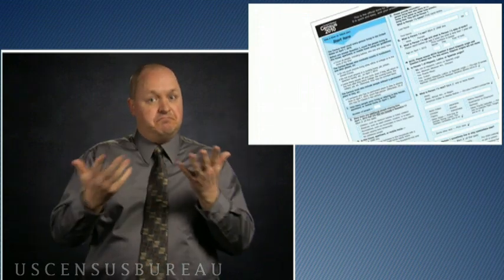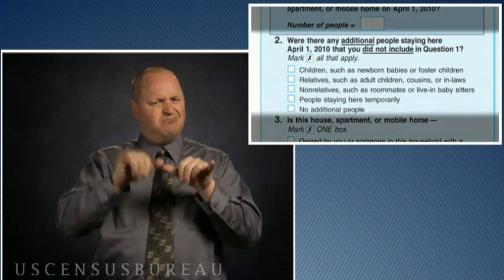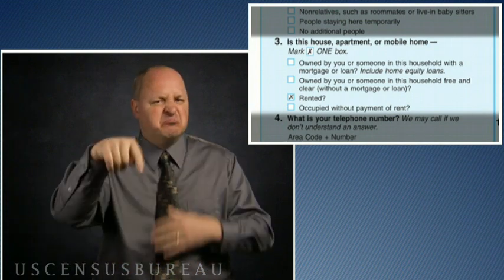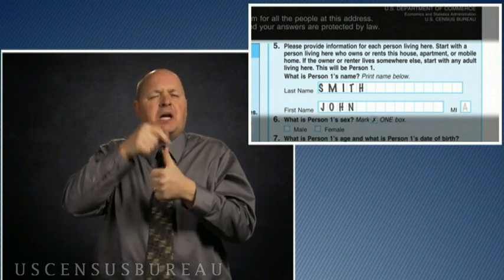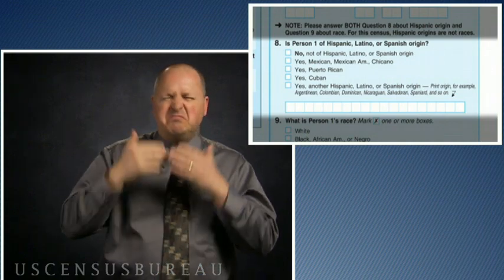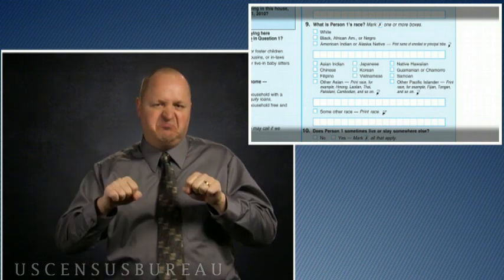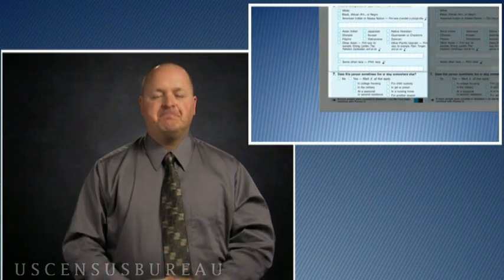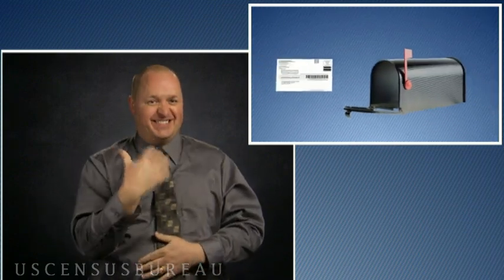It's Easy - American Sign Language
The 2010 Census is easy, important and safe. This American Sign Language video shows you how to fill out and mail back your census form. When you take 10 minutes to answer 10 questions, you help your community get what it needs for the next 10 years.